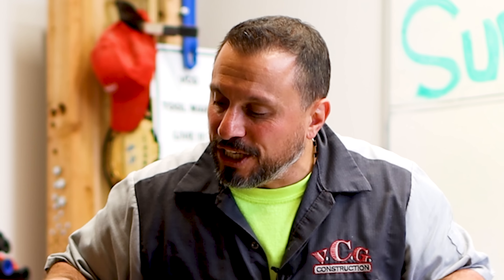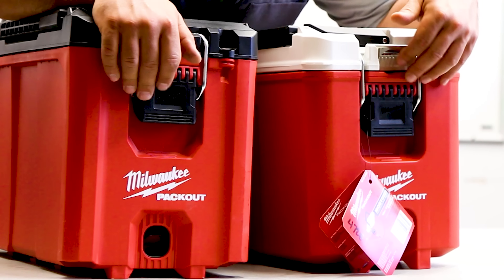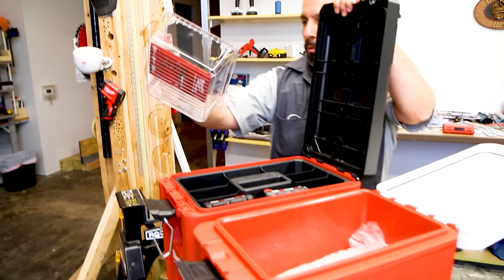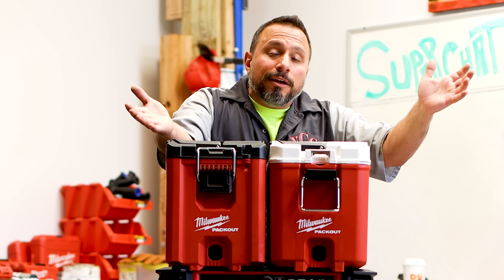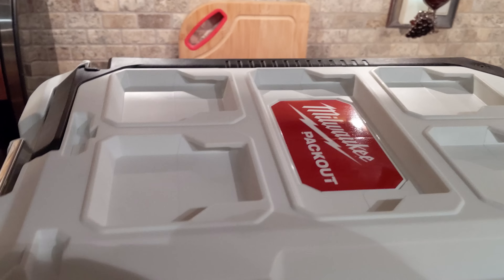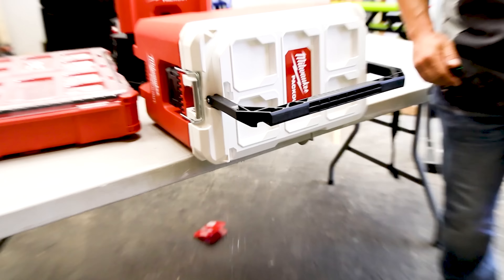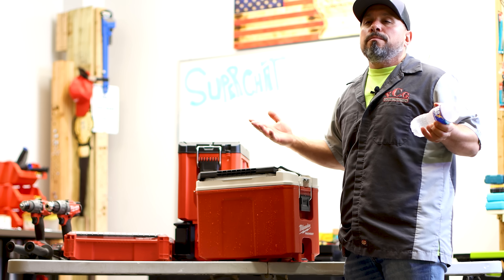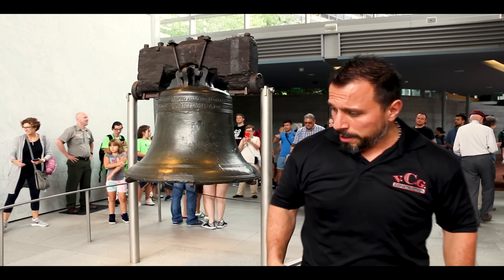NEW Milwaukee PACKOUT COOLER Professionally Tested (SHOCKING RESULTS)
NEW Milwaukee PACKOUT COOLER gets Professionally Tested bv the VeryCoolGang and the we had SHOCKING RESULTS! The new PACKOUT 16QT Compact Jobsite Cooler (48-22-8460) from Milwaukee Tool boasts some amazing specifications such as 30 hour ice retention, an impact resistant body, and an IP65 protection rating. We put the MilwaukeeTool PACKOUT 16QT Compact Cooler to the ToolTest to verify these claims and we ended up with some SHOCKING RESULTS!

GET MILWAUKEE PACKOUT 16 QUART COMPACT HARD COOLER 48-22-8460
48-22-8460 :